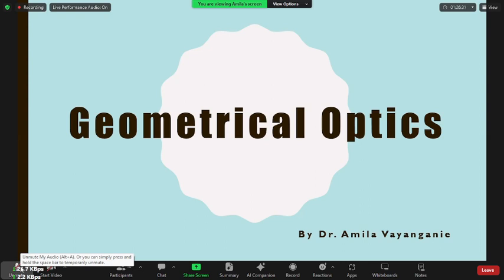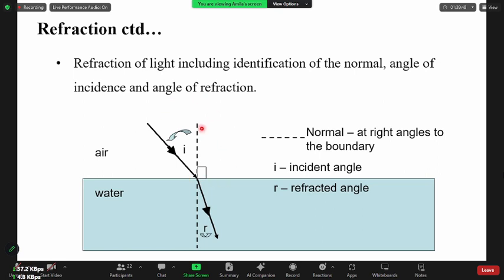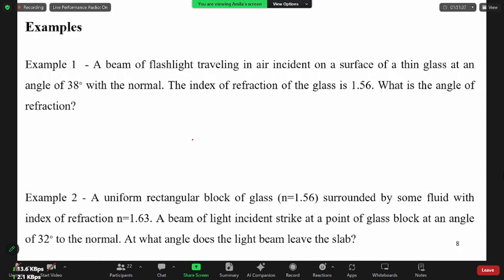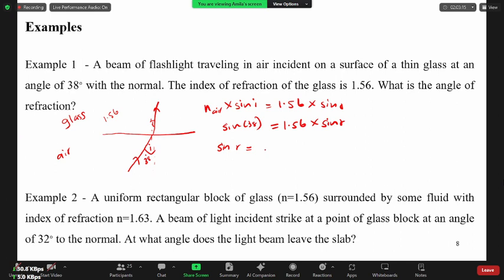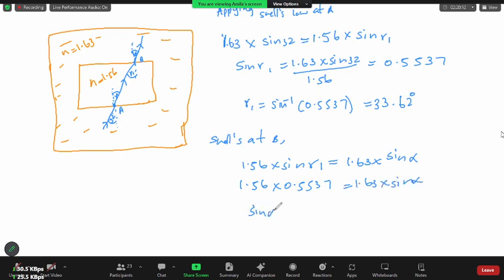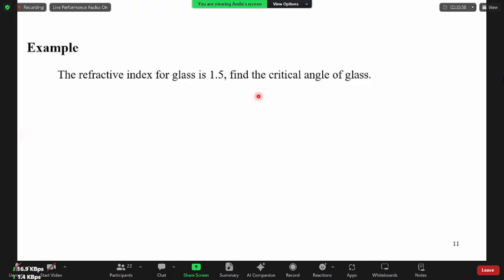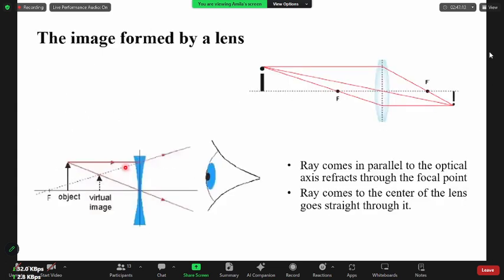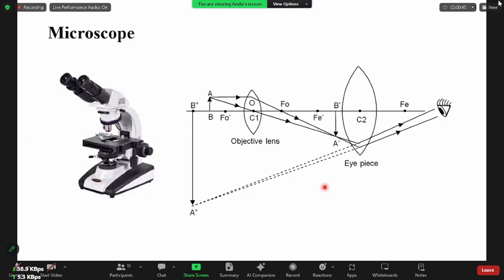General Physics | 2024 2 19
The speaker starts by introducing the topic of geometrical optics and explains that it focuses on treating light as a straight line or ray. The speaker discusses the phenomenon of reflection and refraction, providing examples and explaining the laws associated with them. They also mention the concept of refractive index and provide two examples for listeners to solve. The transcript ends with a discussion about a uniform rectangular block of glass surrounded by fluid, where the listener is asked to determine the angle at which light strikes the block.
Responsible person: Amila
Complete the quiz (1:21:22)
Explain geometrical optics (1:21:42 -
1:46:18)
Give examples and explain Snell's law of refraction (1:46:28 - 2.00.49)
Outline:
Chapter 1: Introduction and Quiz (Timestamp: 1:19:01 - 1:21:48)
1.1 Greeting and Quiz completion confirmation (Timestamp: 1:19:01 - 1:21:40)
1.2 Last lecture and completion of geometrical optics (Timestamp: 1:21:42 - 1:21:48)
Chapter 2: Ray Diagrams for Reflection (Timestamp: 1:24:39 - 1:28:54)
2.1 Introduction to ray diagrams in geometrical optics (Timestamp: 1:24:39 - 1:25:30)
2.2 Reflection at the boundary and reflected angle (Timestamp: 1:27:19 - 1:28:54)
Chapter 3: Ray Diagrams for Refraction (Timestamp: 1:33:48 - 1:35:08)
3.1 Introduction to ray diagrams for refraction (Timestamp: 1:33:48 - 1:33:55)
3.2 Incident and refracted rays, normal, and angles (Timestamp: 1:34:07 - 1:35:08)
Chapter 4: Examples and Problem-solving (Timestamp: 1:46:56 - 2:00:49)
4.1 Example 1 - Beam of flashlight incident on thin glass (Timestamp: 1:55:42 - 1:59:07)
4.2 Example 2 - Uniform rectangular block of glass (Timestamp: 2:08:39 - 2:10:09)
Meeting starts with a quiz completion check.
Last lecture on geometrical optics.
Geometrical optics focuses on light rays as straight lines or rays.
Reflection is when light hits a boundary and returns to the same medium.
Law of reflection: angle of incidence equals angle of reflection.
Two mediums discussed: air and water, and air and glass.
Examples given for refraction and reflection.
Participants asked to answer questions and send their responses.
Correct answer given by participant for the first example.
Second example given for participants to solve.
No answers received for the second example.
Question on the whiteboard about a glass block and incident light angle.
Participants asked to solve the question on the whiteboard.
No answers received for the question on the whiteboard.